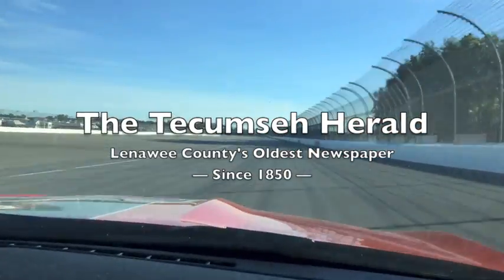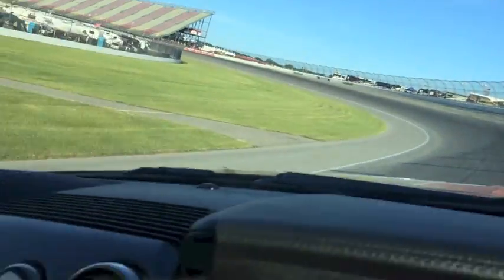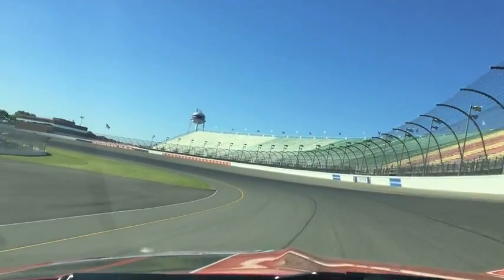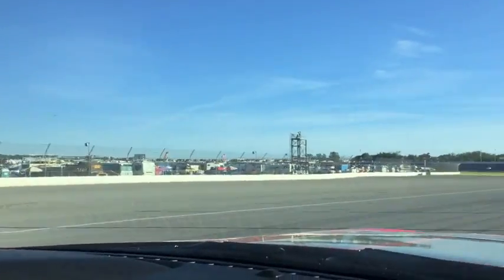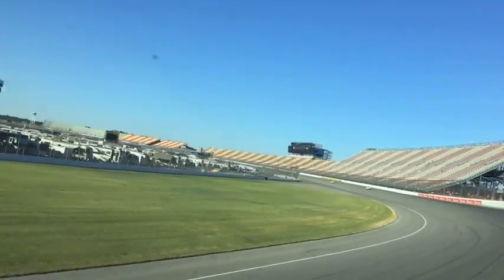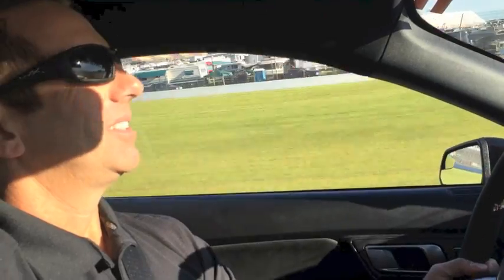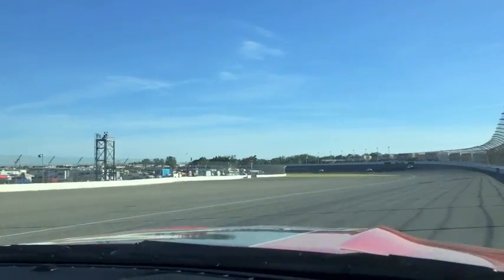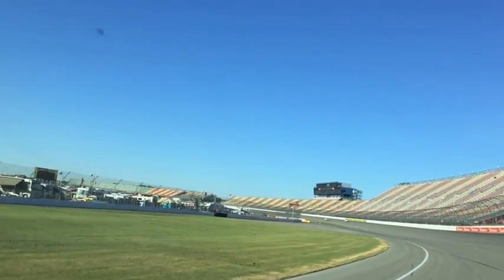Pace car ride with Greg Biffle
Tecumseh Herald editor Mickey Alvarado gets a pace car ride at Michigan International Speedway from NASCAR driver Greg Biffle.